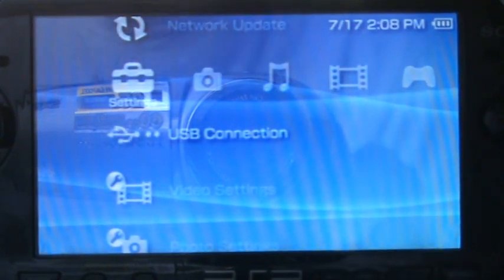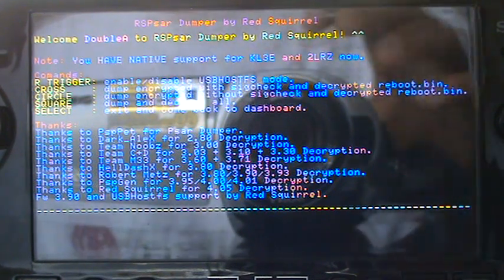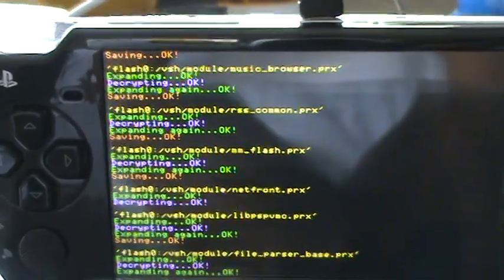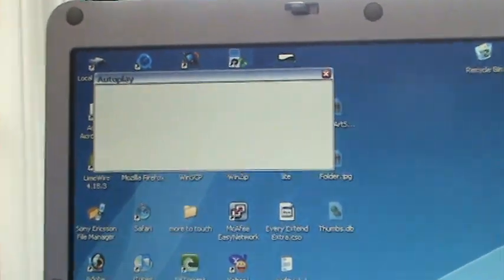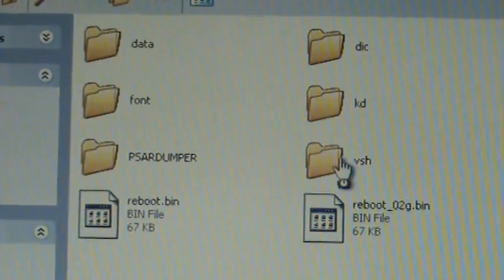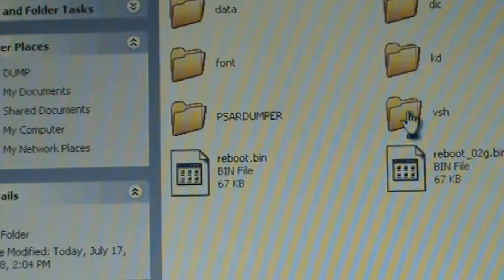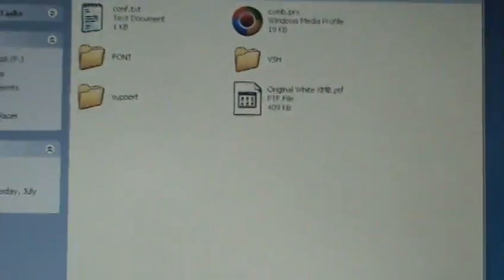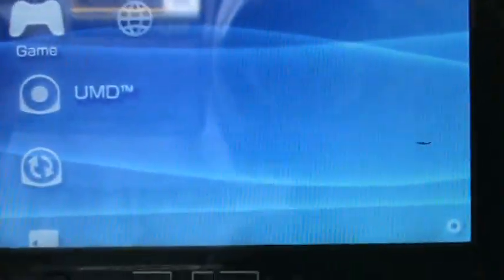How to Install CXMB Full Version Pt. 2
***Read Description***

*EDIT4*
Having issues dumping 5.00 firmware files? Download the ones you need here!

***5.00 M33***
Hello All,
their was an update for the Plugin a couple of days ago, Version 3.3. You can download it from here, and also get the PSARDumper for 5.00 and 5.00 EBOOT below. Follow the same instructions in the video.

EDIT 3:
If you saw a RSPSar4 folder in the video and think something is wrong, it isn't. I was using a older version of the Dumper when making the video. Sorry if this confused some people.

EDIT 2:
Hey Guys!
I uploaded some EBOOTs on RapidShare to make it easier on people who are searching for the EBOOT they need. I upload EBOOT 3.90 and 4.01. Make sure you rename from 390.PBP or 401.PBP to EBOOT.PBP and put in root of memory stick. ENJOY!

EDIT:
Error: EBOOT.PBP cannot be read.

According to many people, they got errors when the dumper was trying to read the EBOOT.PBP. All i can say is that I did not put the Download link for any of the EBOOTs. Also, The EBOOTs you are putting in the root of the memory stick is not the EBOOT of the program, it is the EBOOT of the official firmwares! It should work 100%. Download the EBOOT you will need (ex if you are 4.01 M33, you will need 4.01 official EBOOT) and rename the file you will get to EBOOT.PBP. If it still does not work, I recommend updating to 4.01 m33-2 if you haven't or for firmwares 3.90 m33 and below try to use previous versions of the Firmware. Sorry for the trouble you guys all had.

This video will show you how to get Flash0 themes the EASY way. When people make their Flash0 theme, they usually make it in a different format too, CTF. This is how to get the CTF file to work on your PSP using a simple plugin and a couple of other tools. The video also shows you how to install the full version of this plugin. The lite version is pretty much easy, only you dont run the RSPsar Dumper. Here is the main difference between those 2 versions: THE ABILITY TO CONVERT THEMES TO BECOME CTF! MAKE SURE TO BACKUP FLASH0 FILES!!!

For People Who Did NOT Understand The Video:

1. Download the 2 files
2. Extract the 2 files
3. From Plugin Files, click Folder named Full
4. Run USB Mode on PSP
5. Put cxmb and seplugins at root of memory stick if you have no plugins already.
6. From the RSPsar Dumper, Put the files in the corresponding areas. Folder that is name RS or whatever is at root.
7. Run the RSPsar Dumper. Click Square when program loaded.
8. After program is finished, run USB Mode again
9. Go to /DUMP/F0/vsh/module. Take the file vshmain.prx, paf. prx, and common_qui.prx and put it in /cxmb/support
10. Completely shut off PSP
11. Hold R Button while turning on PSP. You will go to Recovery Menu.
12. Go to Plugins
13. Press x to enable the Plugin (cxmb.prx (VSH))
14. Exit Recovery Menu
15. Add CTF Themes via recovery mode in /PSP/THEME
16. Go to Theme Settings under settings and click Theme. Click the theme you want. Enjoy!

We are trying to make a website, and we need your help! All types of help are welcome.